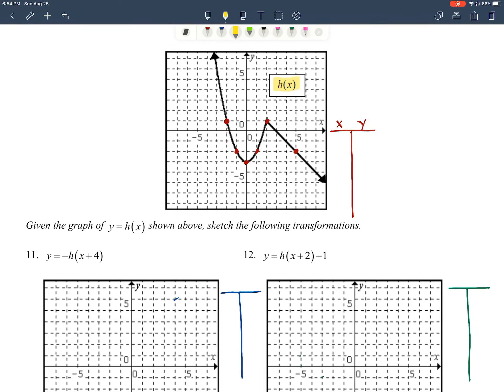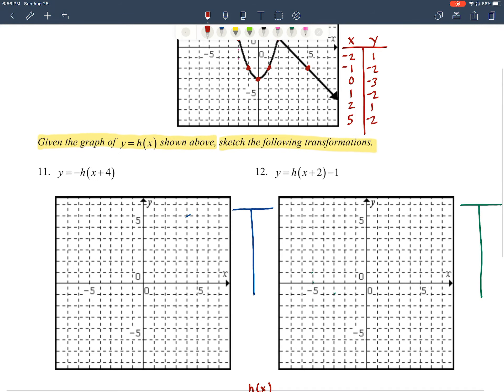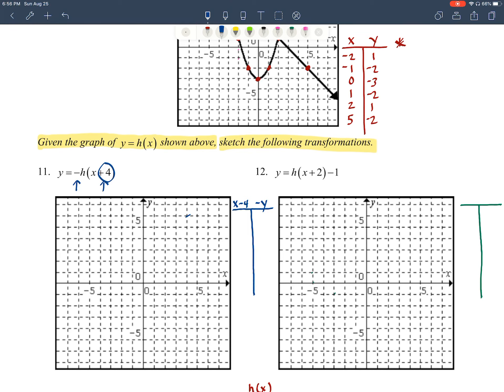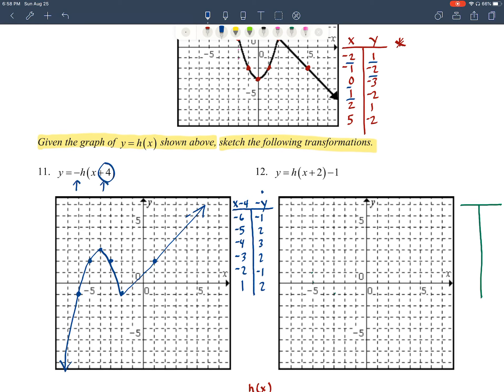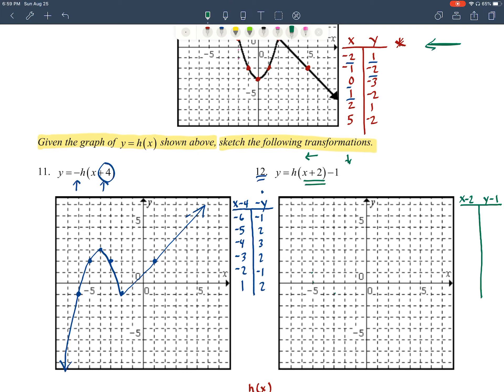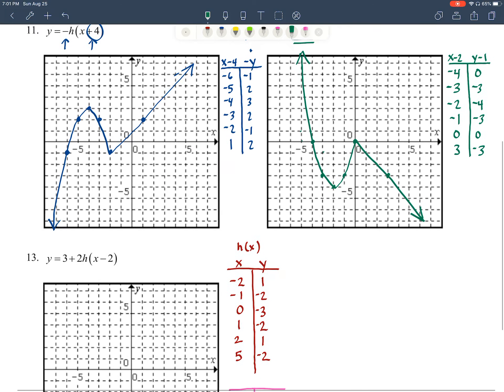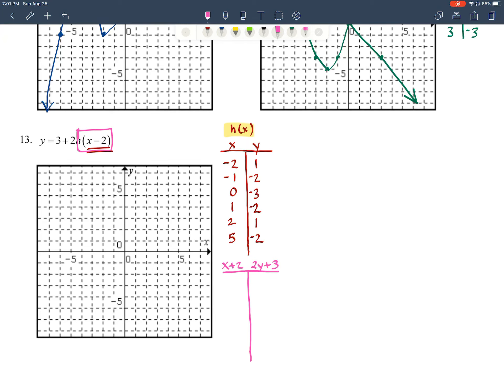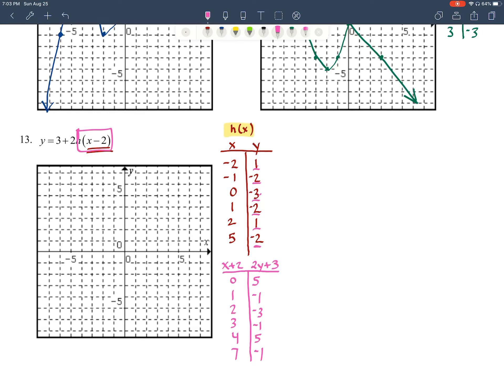P Ch1 Quiz Review 11-13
Chapter 1 Quiz Review problems 11-13